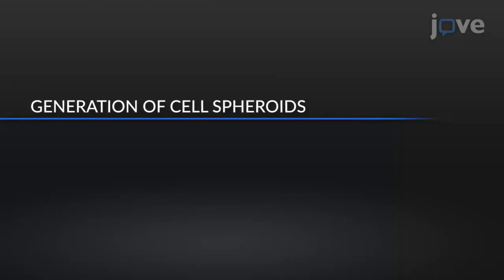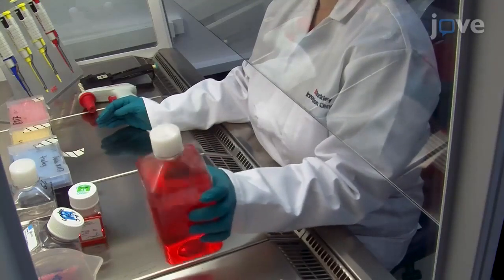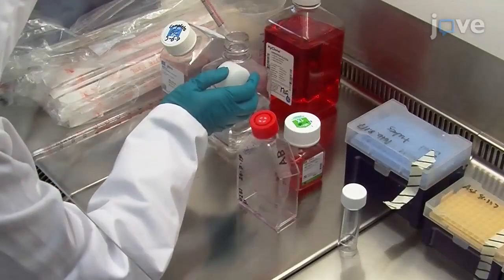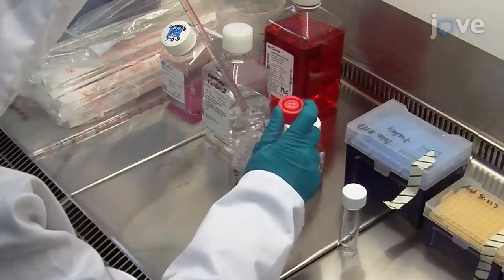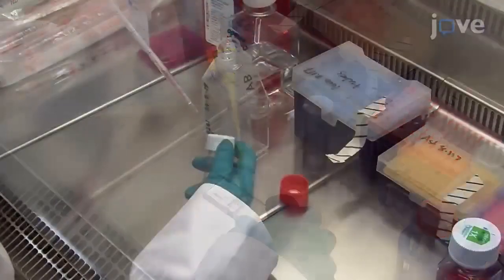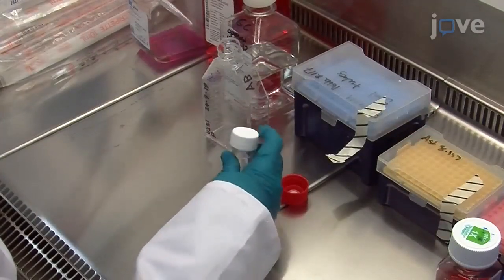Migrastatic Inhibitors effect Analysis by Confocal Microscopy | Protocol Preview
Characterization of the Effects of Migrastatic Inhibitors on 3D Tumor Spheroid Invasion by High-resolution Confocal Microscopy -  a 2 minute Preview of the Experimental Protocol

Jane Harmer, Nina Struve, Anke Brüning-Richardson
University of Huddersfield, School of Applied Sciences; University Cancer Center Hamburg, University Medical Center Hamburg-Eppendorf, Laboratory of Radiotherapy and Experimental Radiation Oncology, Humbertus Wald Tumorzentrum;

The effects of migrastatic inhibitors on glioma cancer cell migration in three-dimensional (3D) invasion assays using a histone deacetylase (HDAC) inhibitor are characterized by high-resolution confocal microscopy.